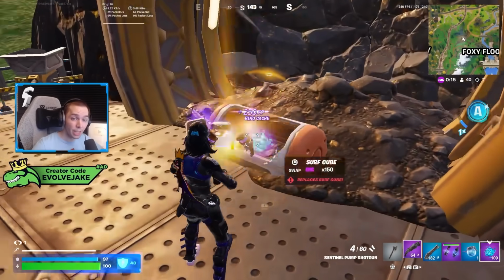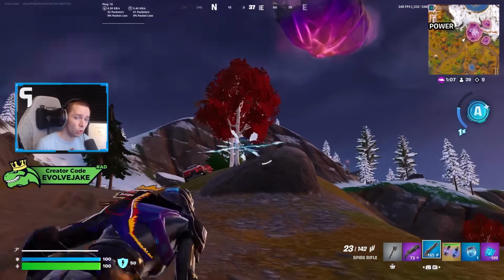Fortnite Unvaulted The Dragon Ball Mythic... (New Fortnite Update)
In this video I talk about Fortnite unvaulting the Dragon Ball Mythic Kamehameha along with the other changes that happened in the newest Fortnite Update. Let me know what you think of Fortnite unvaulted the Dragon Ball Mythic down in the comments below!